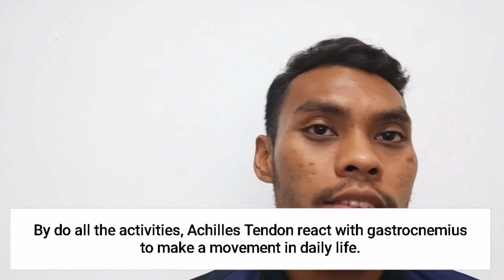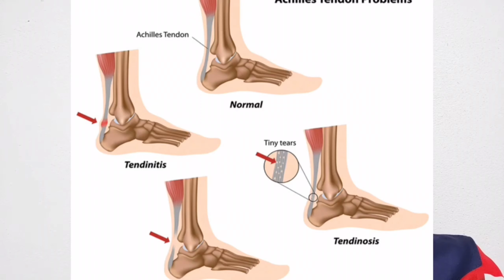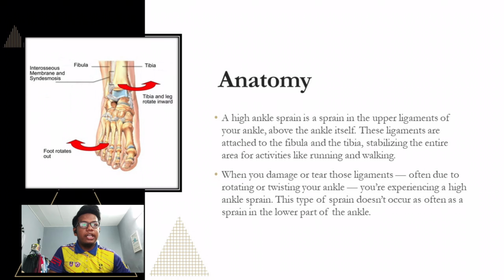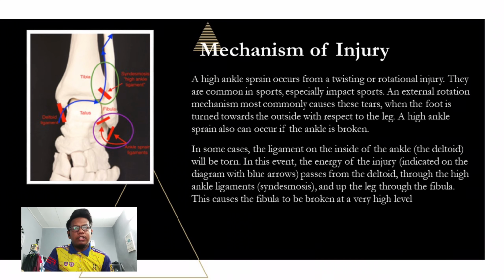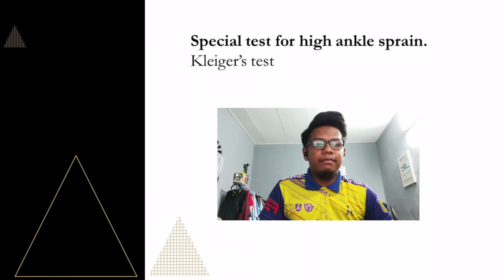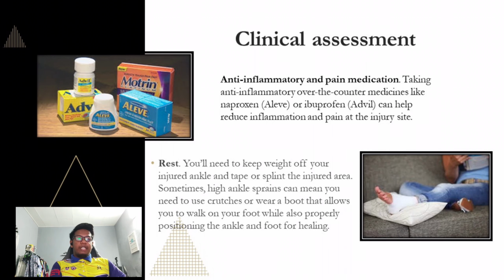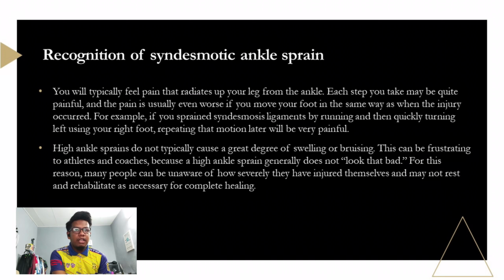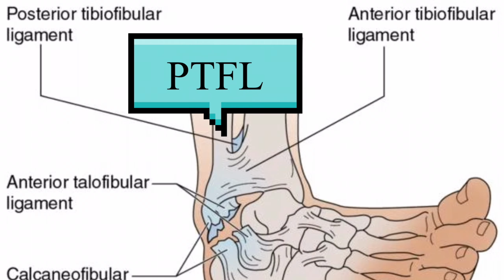SPS523 - MUSCULOSKELETAL CONDITIONS (ANKLE INJURY)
ASSIGNMENT 2 : MUSCULOSKELETAL CONDITIONS

ANKLE INJURY

GROUP : RSR2433A

Presenter :
1) Muhammad Akmal bin Rozizi (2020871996)
2) Muhd Zulhairi Fikri bin Zulkifli
3. Syed Haziq bin Syed Mohd Khairizam (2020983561)
4. Nurzuelaikha binti Affizan (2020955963)
5. Syazarul Azwan binti Suzairi (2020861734)